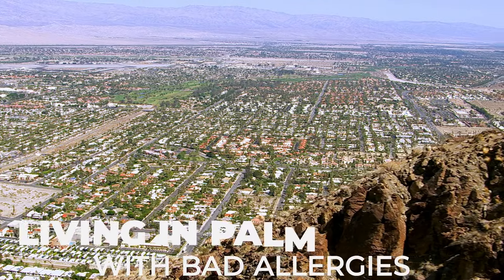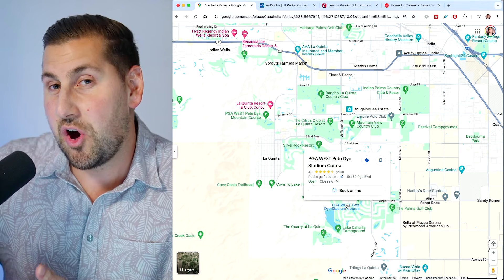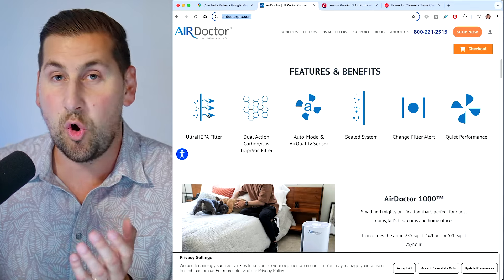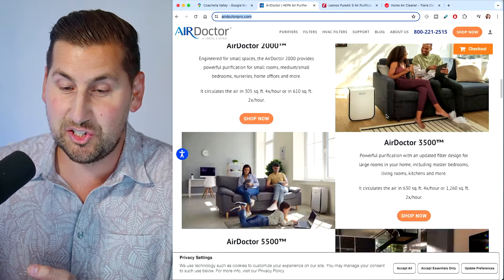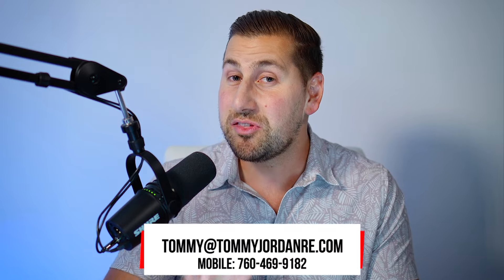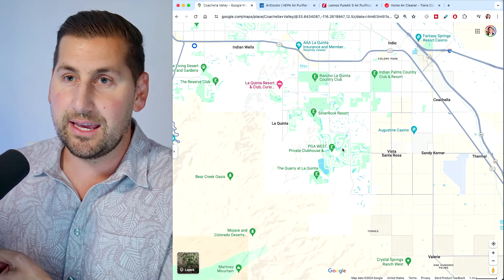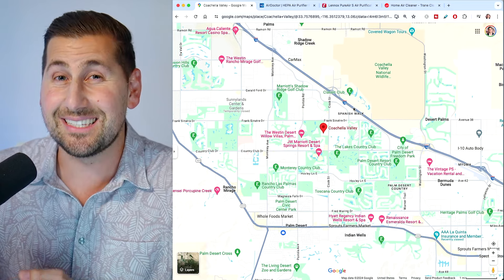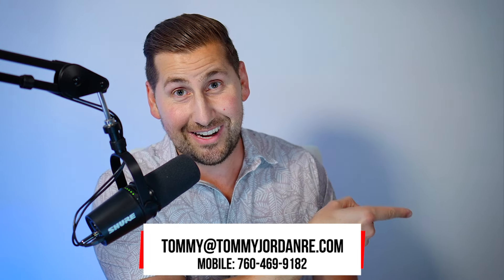Living in Palm Springs with BAD ALLERGIES…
💸 Curious to know what your home is worth?

😎 Search homes for sale in the Palm Springs Area

🔥REALTORS!🔥
Interested in learning how to partner with me at eXp Realty to receive free training and coaching?
🚀 Let’s take your business to the next level—together.

Hello, my name is Tommy Jordan and I live in the Palm Springs area with my family. I help people every day move to this beautiful area that I call home. If you are looking to buy or sell in the Palm Springs area I would love to help you! I help people who are relocating, buying second homes, investment properties, and even first time home buyers.